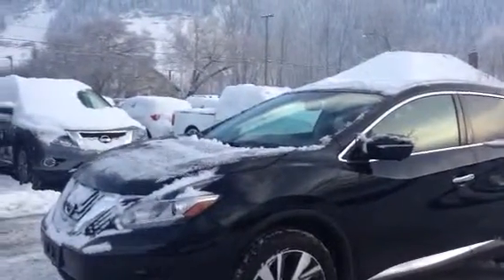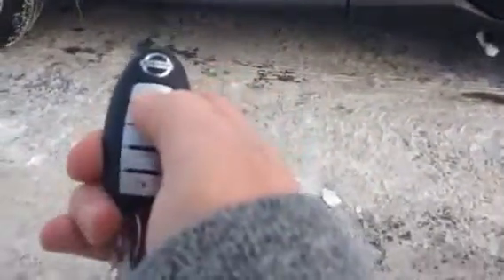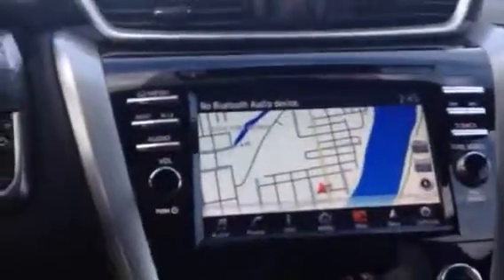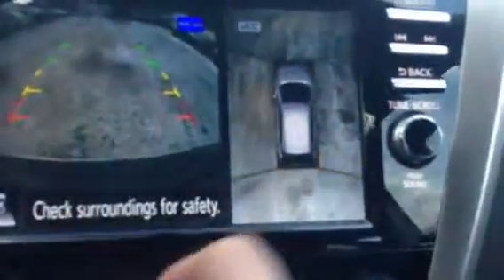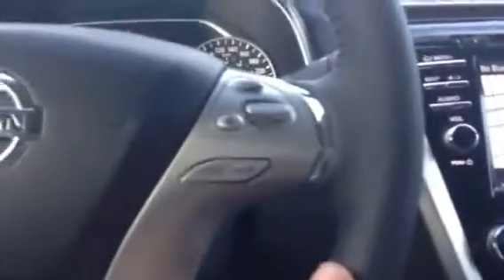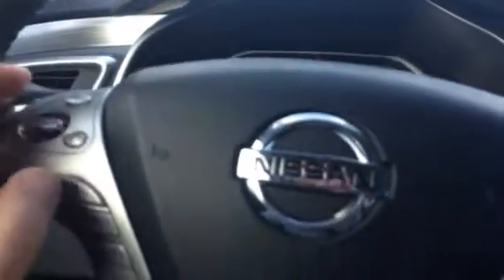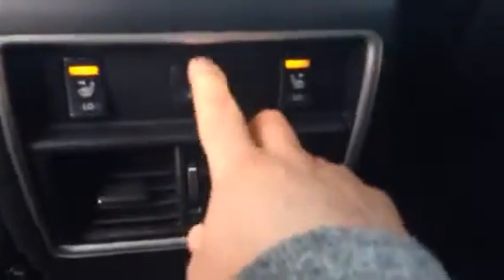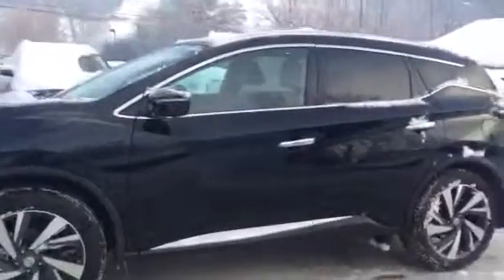2015 Nissan Murano